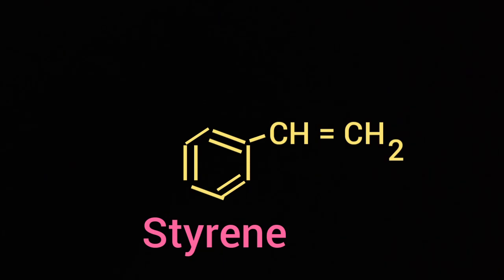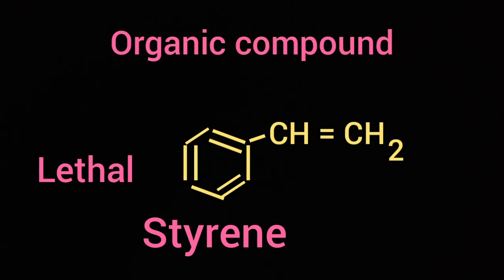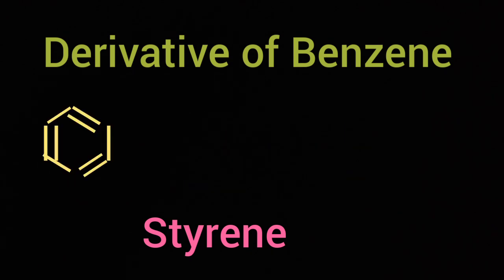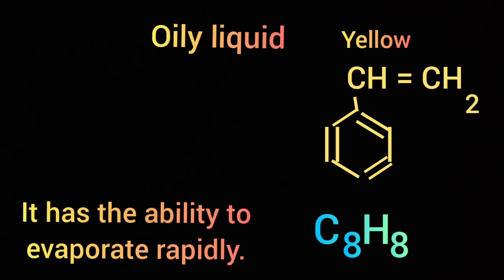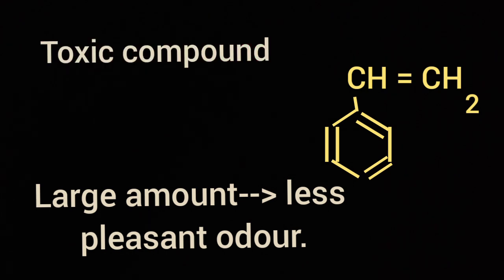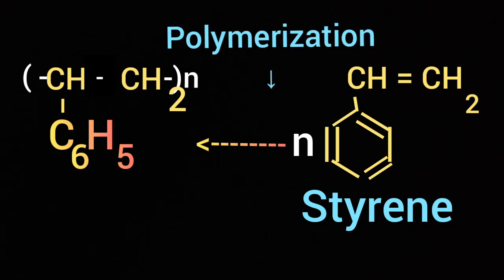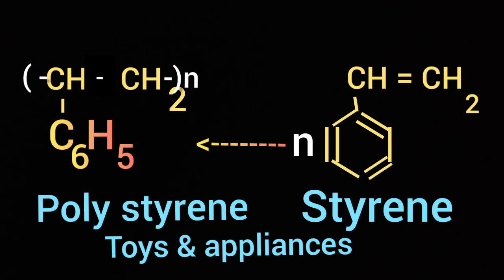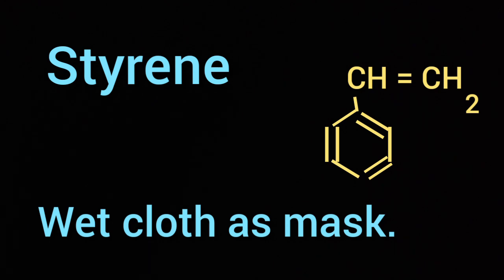Toxic Styrene, vinylBenzene , polymerization, polystyrene ,wet cloth as mask.Tushar Sir's Chemistry.